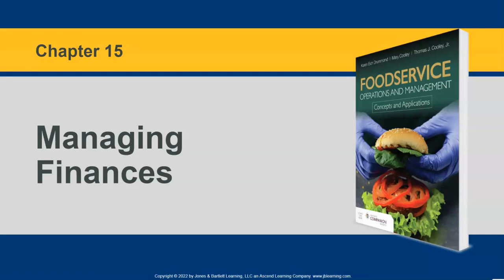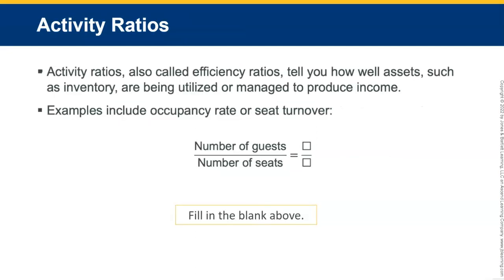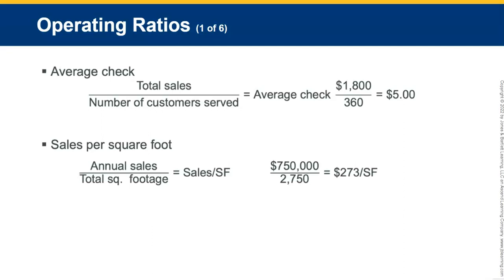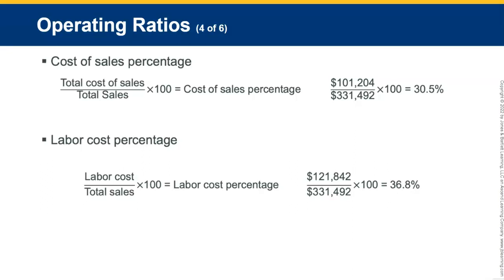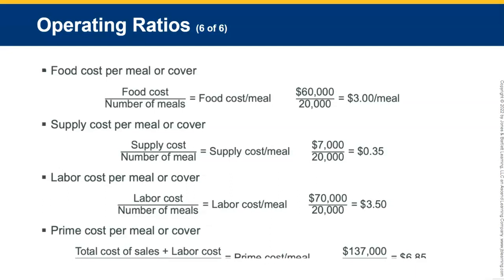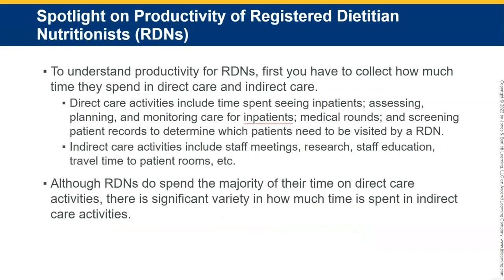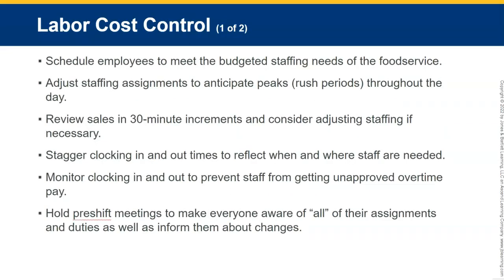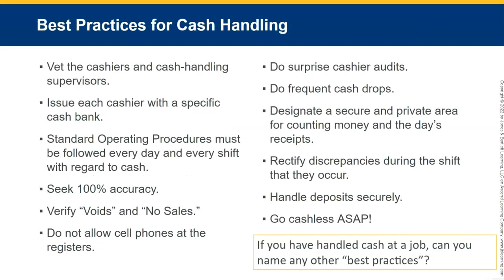Chapter 15 - Managing Finances